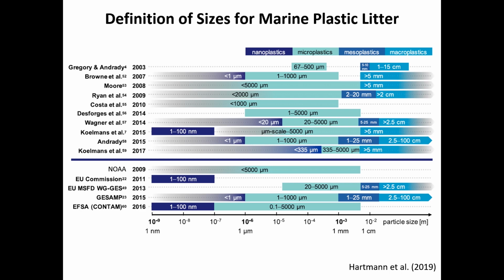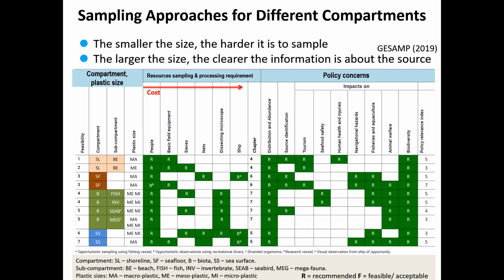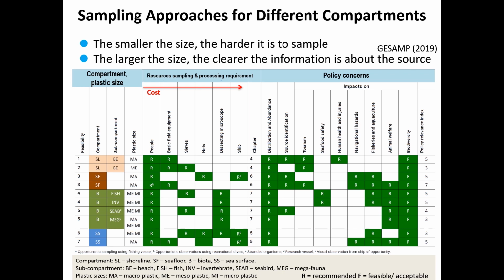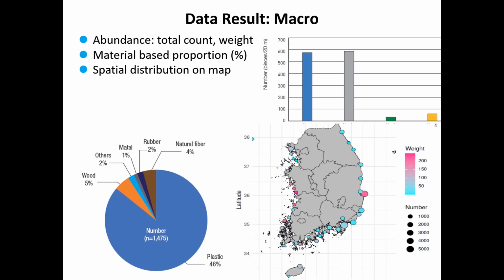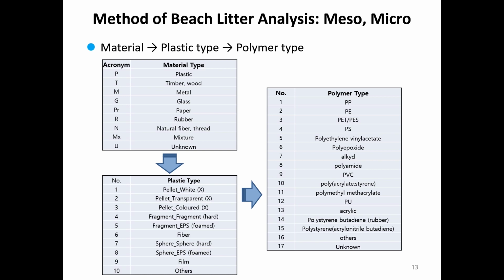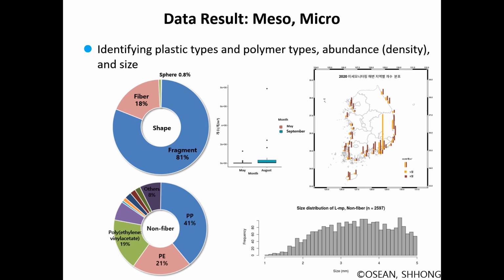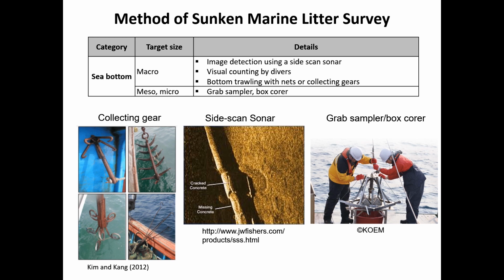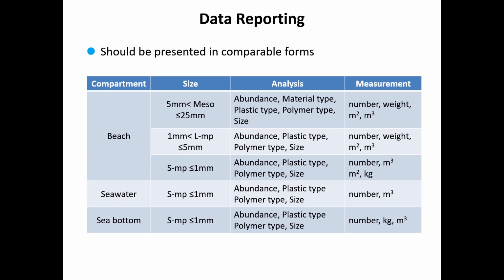Comparison of Macro, Meso, and Microplastic Survey Methods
OSEAN

Dr. Sunwook Hong